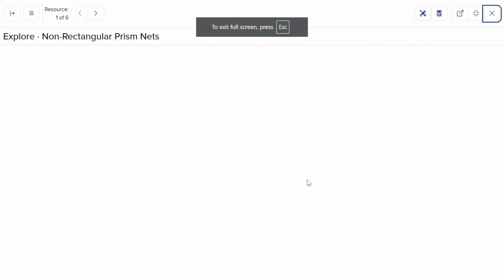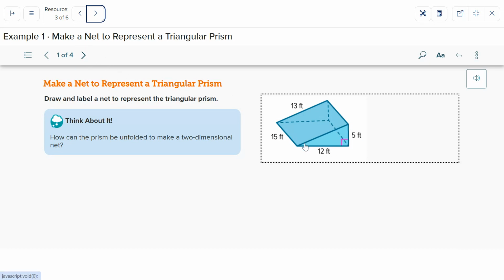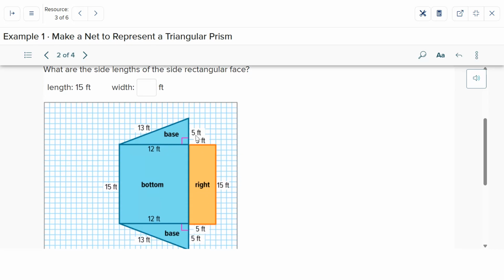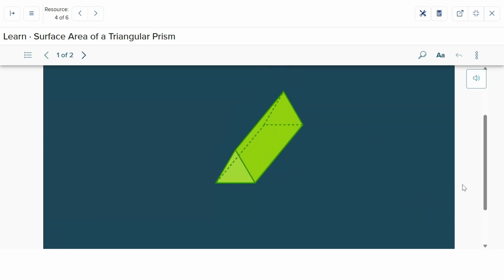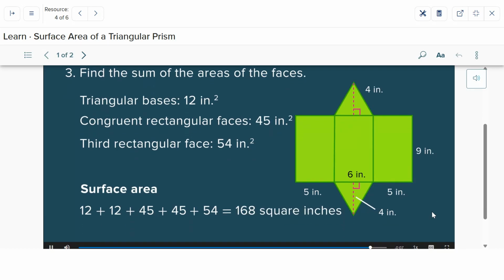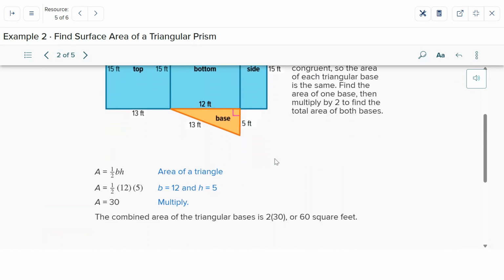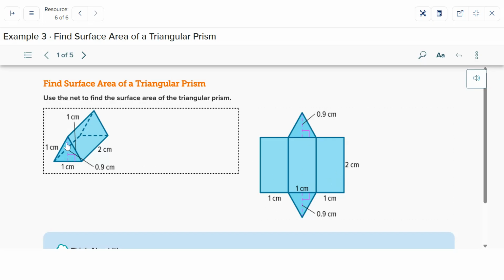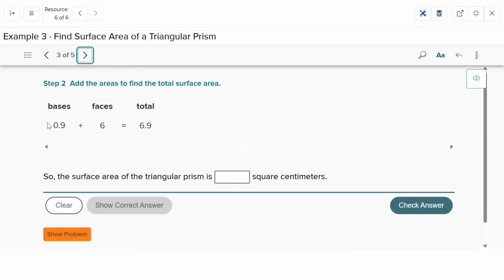6th Grade Reveal Math CA Lesson 9-3